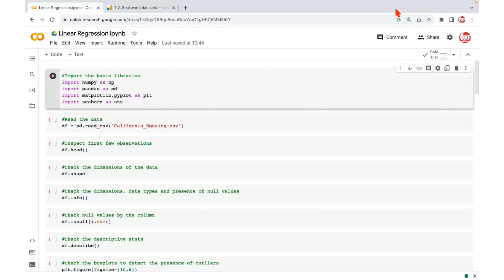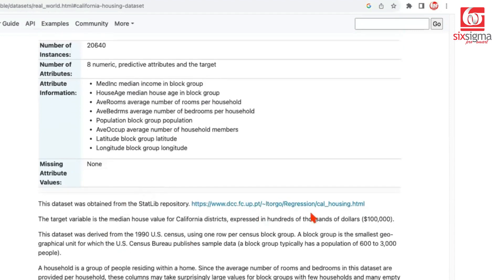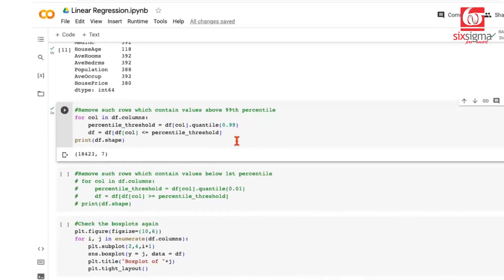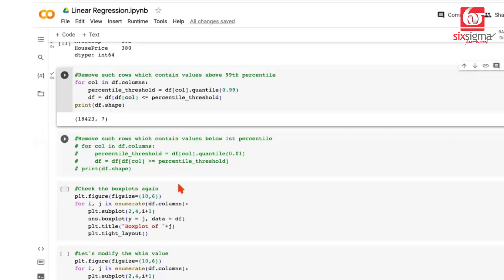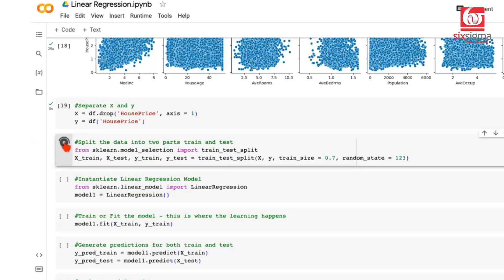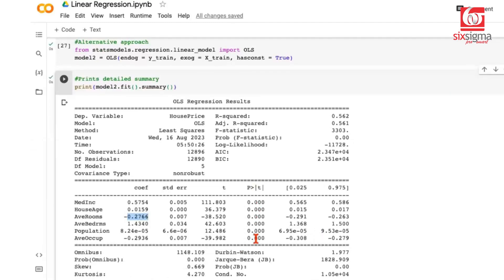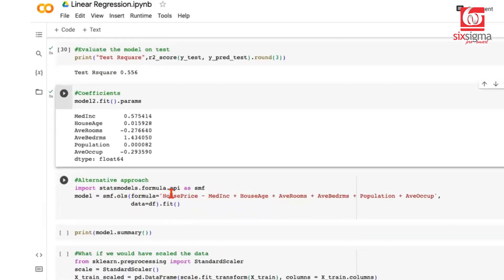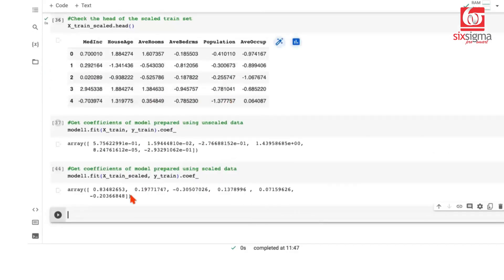Hands-on Data Science Case Study | Linear Regression | House Price Prediction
🏡 A comprehensive Linear Regression case study! In this in-depth tutorial where we take-up house price prediction task using the renowned California Housing dataset, featuring a whopping 19,000+ data points! 📊🏠

🔍 What You'll Learn:
1️⃣ Data Exploration: We kick things off with a thorough exploration of the California Housing data, uncovering valuable insights about this dynamic real estate market.

2️⃣ Outlier Treatment: Learn effective strategies to identify and address outliers, ensuring your regression model is robust and accurate.

3️⃣ Tackling Multicollinearity: Discover how to navigate the complex issue of multicollinearity, a common challenge in regression analysis.

4️⃣ Data Scaling for Optimal Performance: Understand the importance of scaling features and explore techniques to enhance the performance of your regression model.

5️⃣ Assumptions in Linear Regression: Gain a solid grasp of the key assumptions underlying Linear Regression and learn how to validate them for reliable predictions.

6️⃣ Implementing with sklearn and statsmodels: Get hands-on experience by applying Linear Regression using both the popular sklearn library and the powerful statsmodels library.

This case study is packed with practical examples, visual demonstrations, and step-by-step guides to help you master Linear Regression from start to finish. Happy Learning! 📈🔧